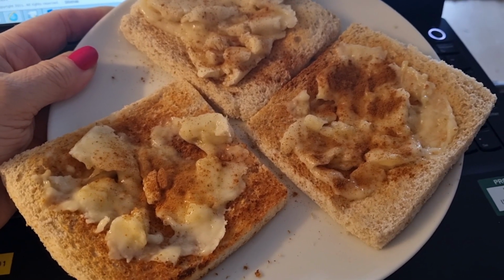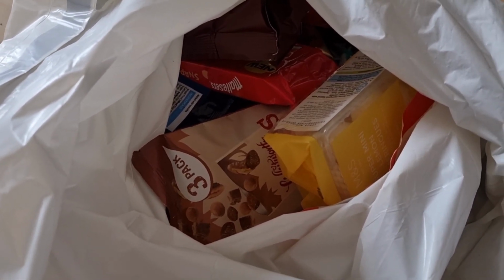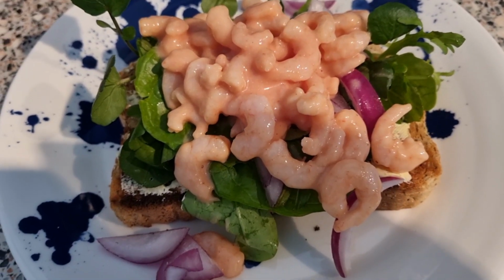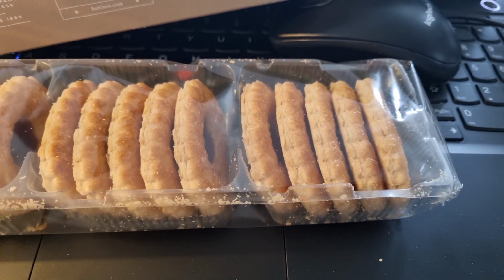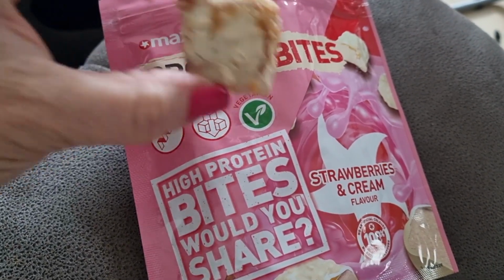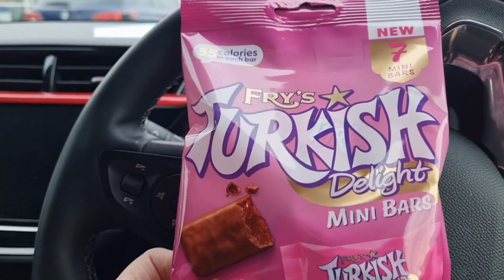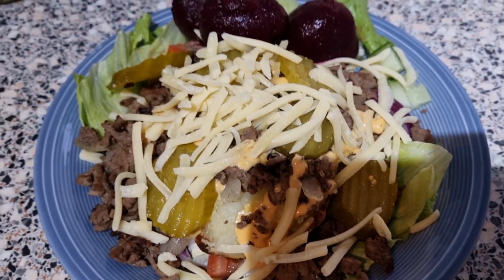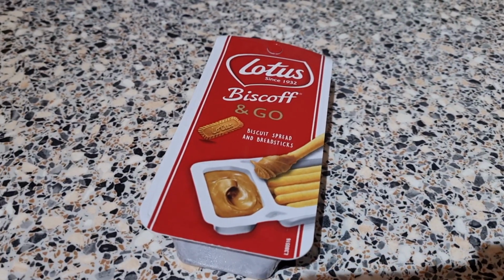WIAT ON WW GREEN PLAN 1.9.21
What ive eaten today on weight watchers green plan .